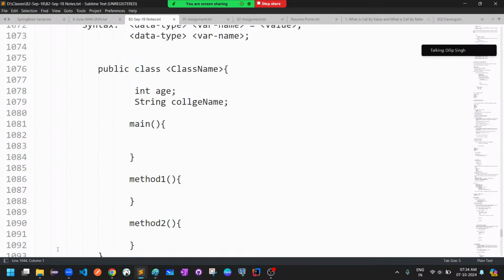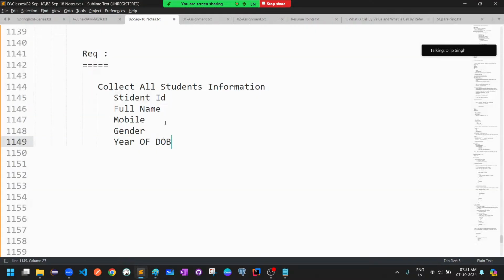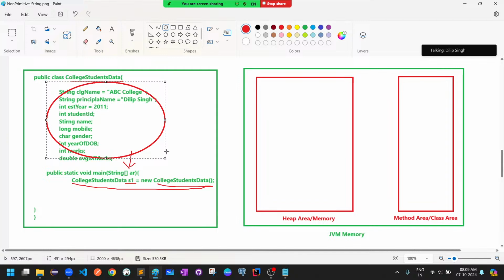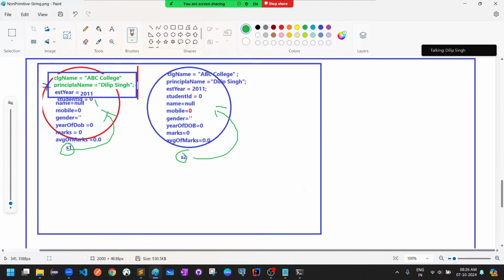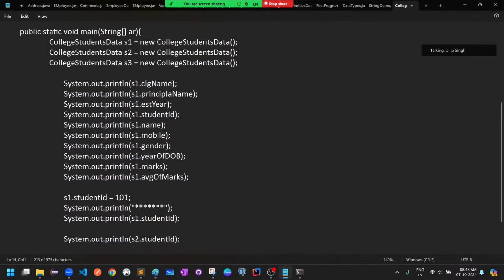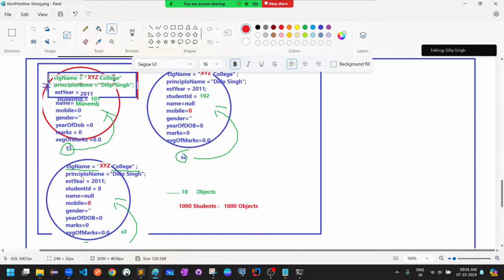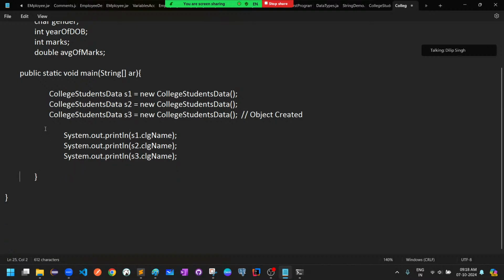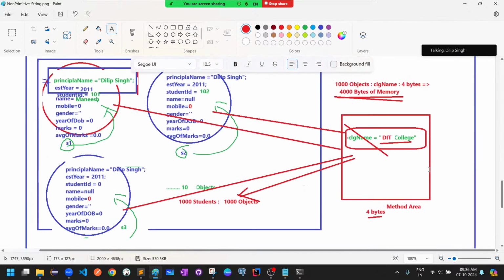JAVA Real Time Training Day 13 || Static vs Non-Static Variables || By Dilip IT Academy (DIT)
JAVA Full Stack Real Time Training By Dilip IT Academy
Join Core Java completely free as a Regular class.